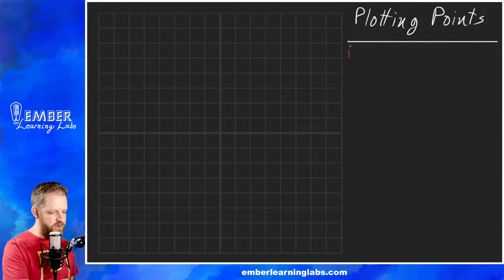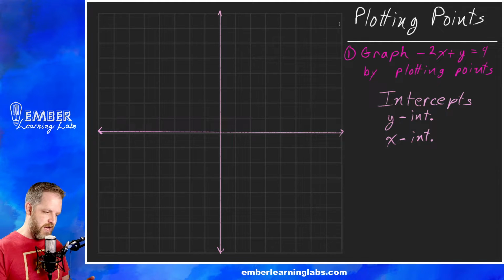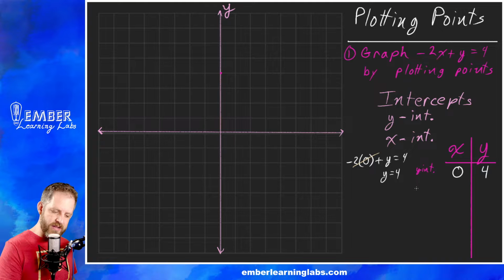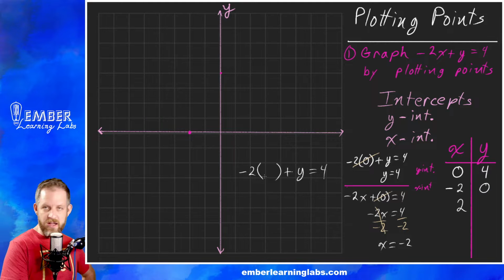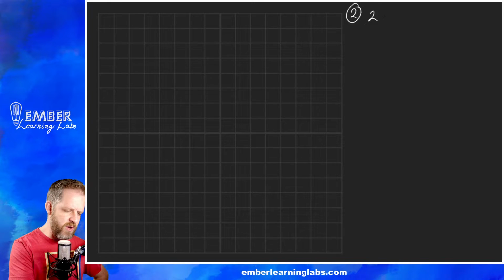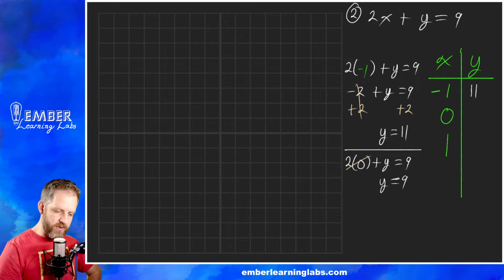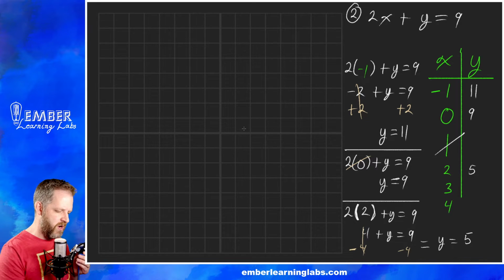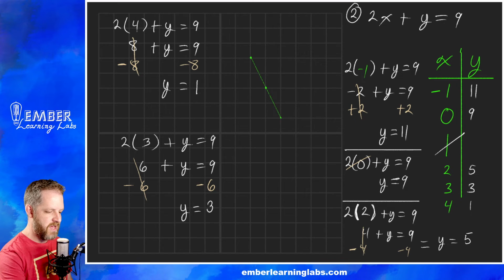8-3 Representing Linear Functions | Pre-Algebra | Ember Learning Labs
In this PreAlgebra video, we will discuss graphing linear functions